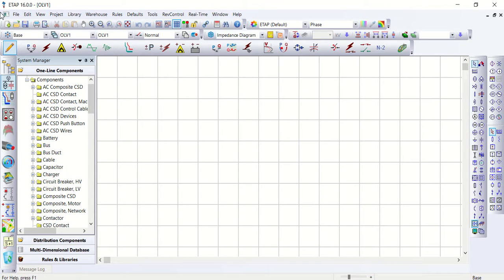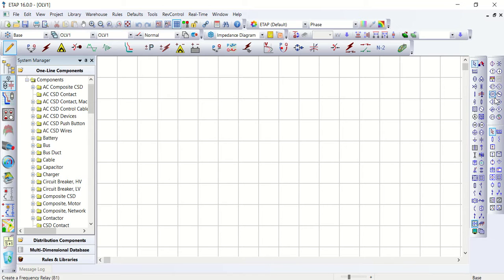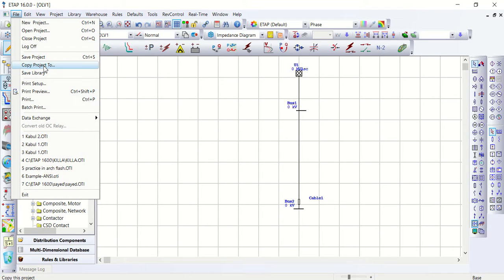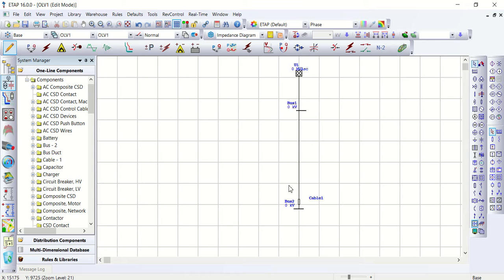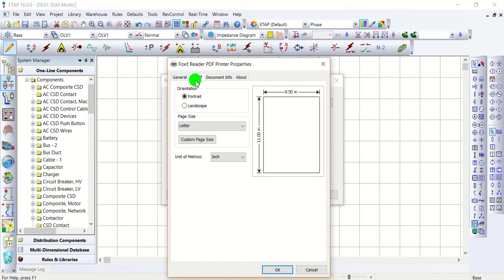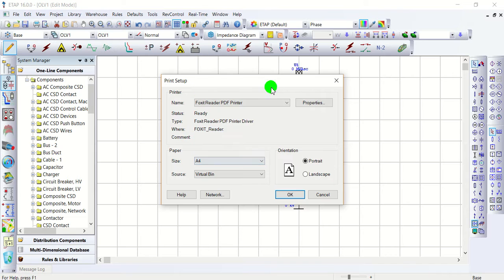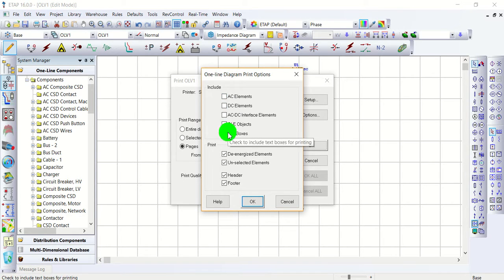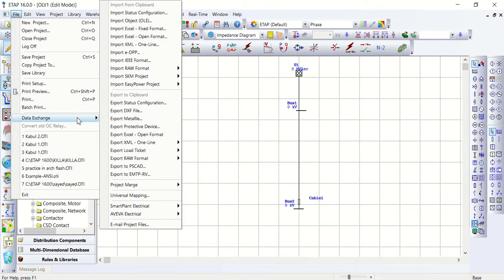ETAP Level (1)_ Lecture (3)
Save project in ETAP, Save as project in ETAP, Copy project to .. In ETAP, Save entire associated library, Save Associated library, Print Setup, .